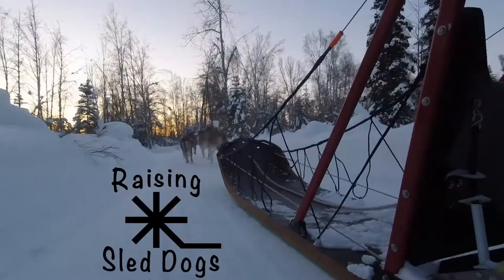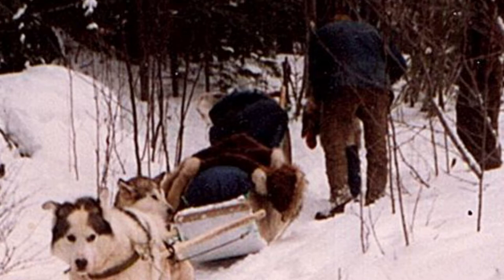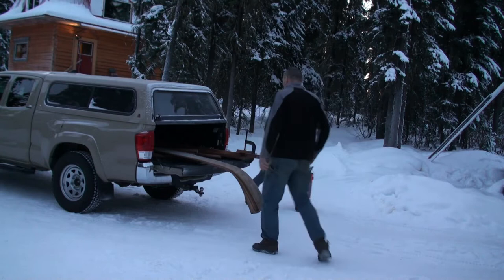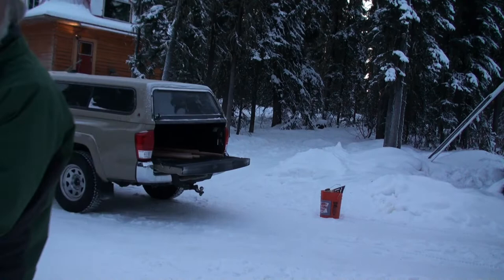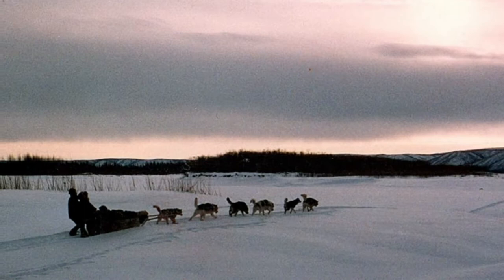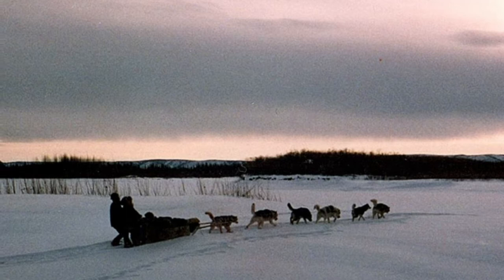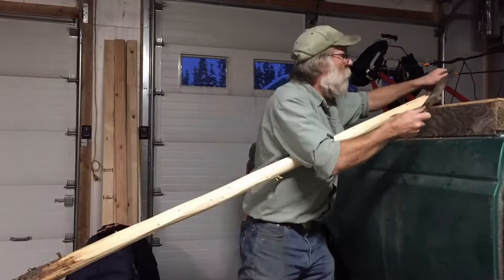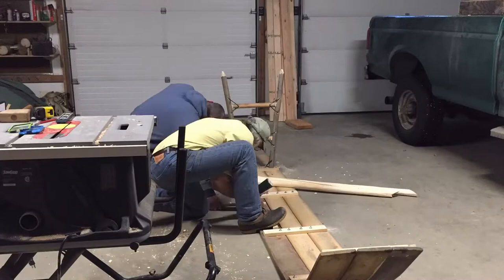Building a Toboggan with Randy Brown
Like Chris McCandless and Everett Ruess, Randy Brown went into the woods as a young man. Unlike those first two, Randy did just fine. In this video, he shares his knowledge, photos, and stories about building toboggans and using sled dogs out in the woods. Grab a cup of coffee, sit back, and enjoy.

photos:
All photos used by permission of Randy Brown.